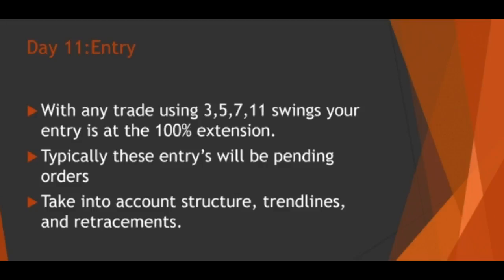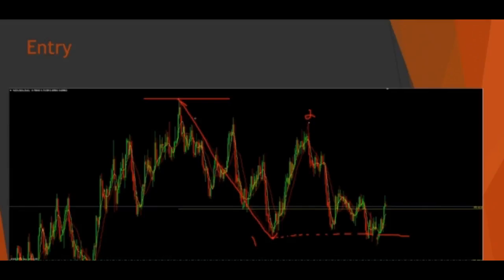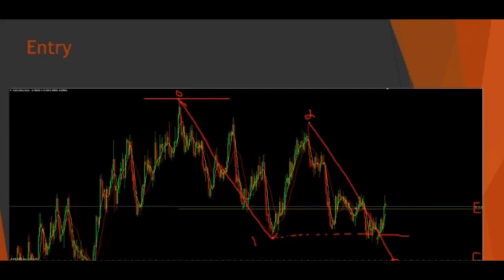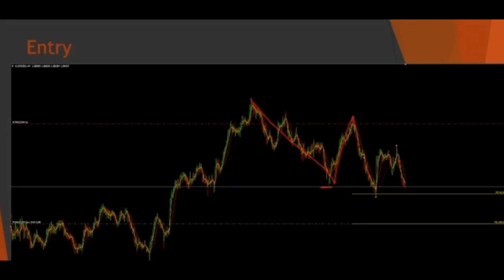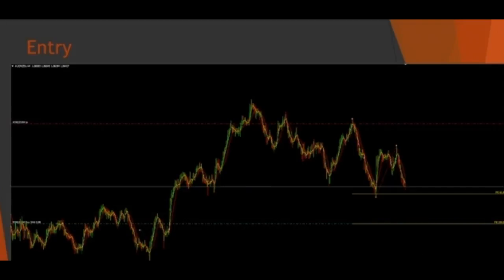Copy Paste Success Day 11